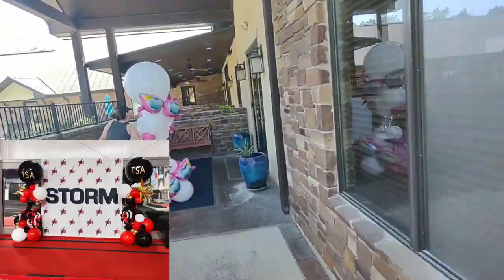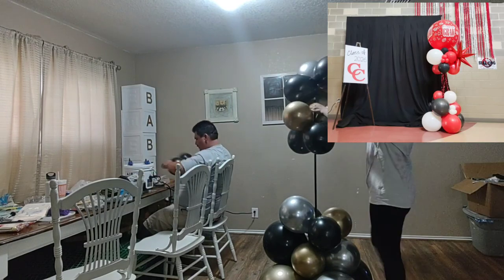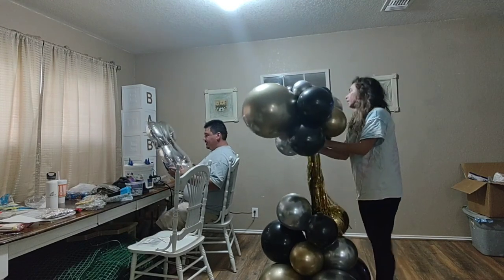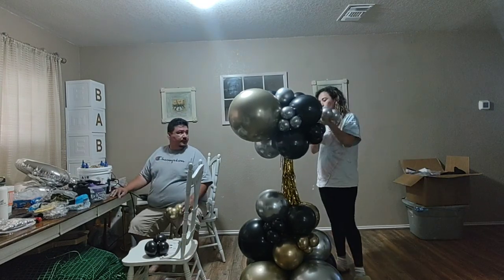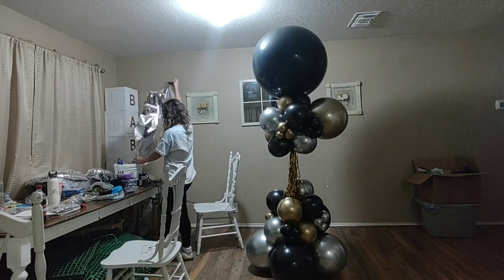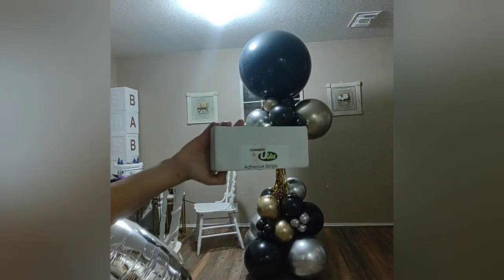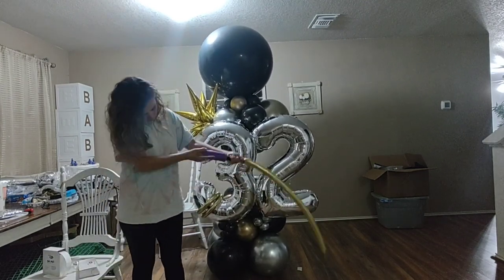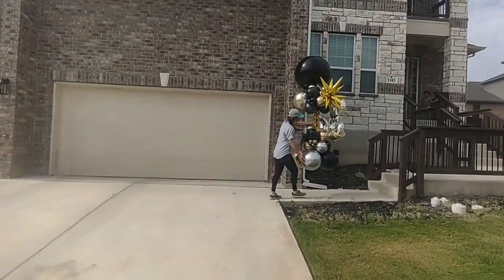Best Seller balloon decor design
easy and super cute